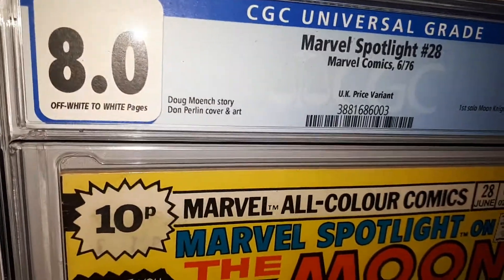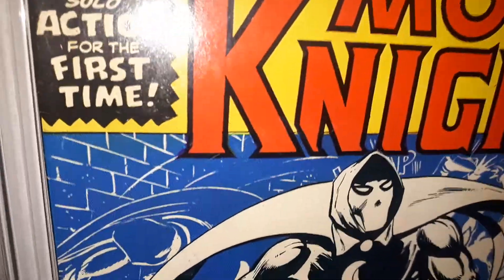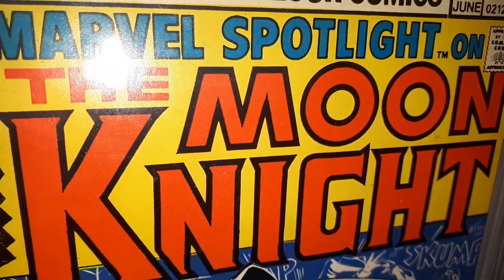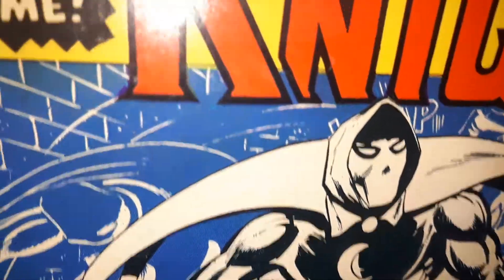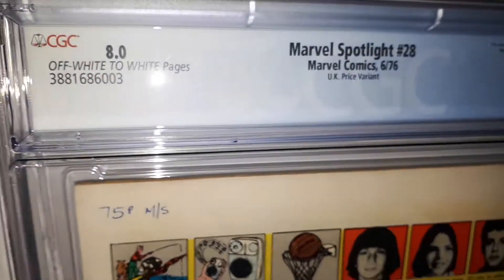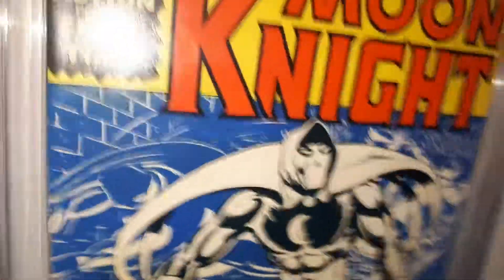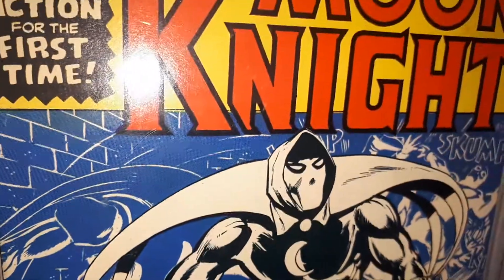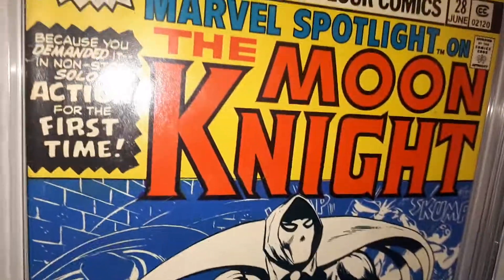Grab this hot key now! Moon Knight 1st Solo